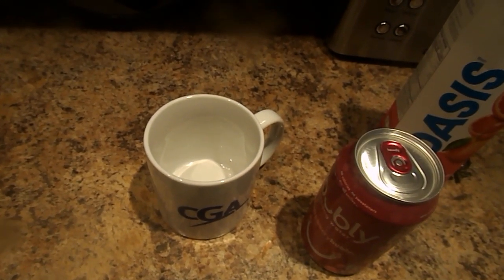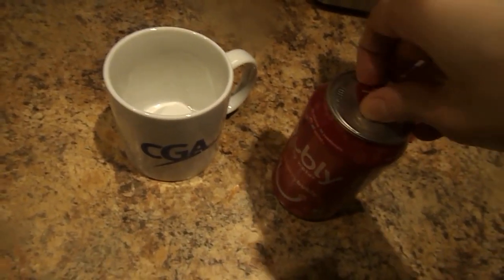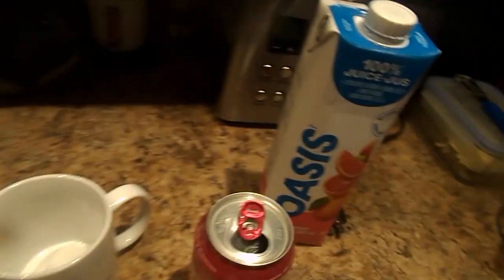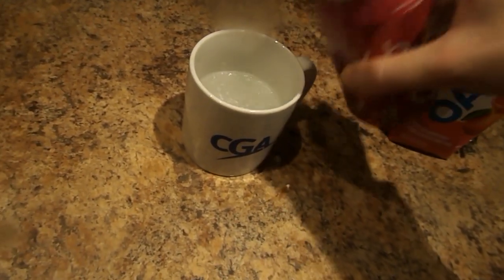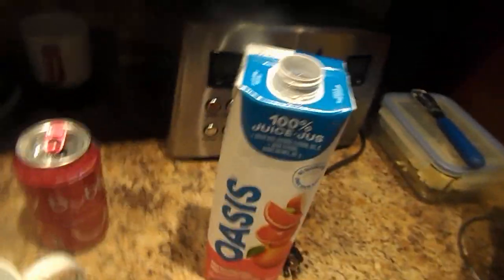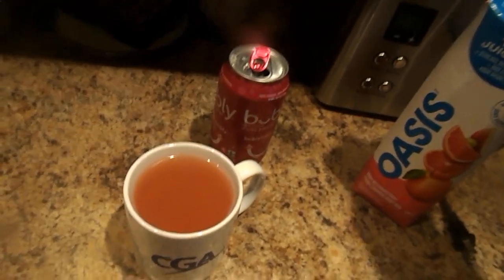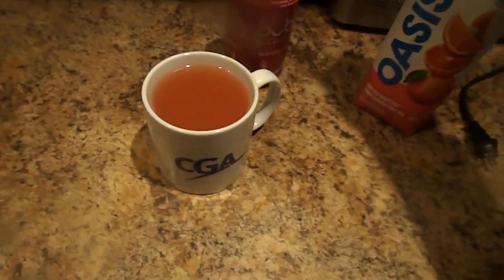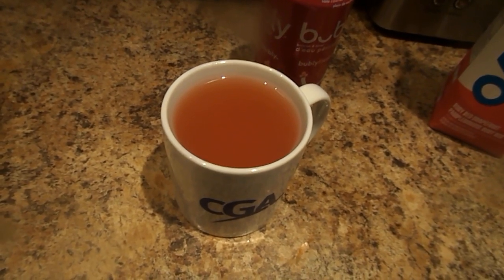How to Make Carbonated Ruby Red Grape Fruit Juice Raspberry Soft Drink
Ingredients:
1. Pour 1/2 a can of Raspberry Bubly into a cup
2. Pour 1/2 a splash of Ruby Red Grapefruit Juice into a cup
That's all for the ingredients lads & lasses,
It's served, Ready to drink & enjoy!
Thank You for watching & have a great evening folks, Make sure to subscribe to my channel if you enjoy my videos, Like the video & Comment below if you have something to say for this video & Share the video + Get notified, Have Fun Everyone & Happy Belated Chinese New Year!